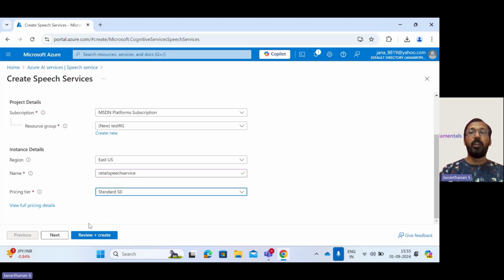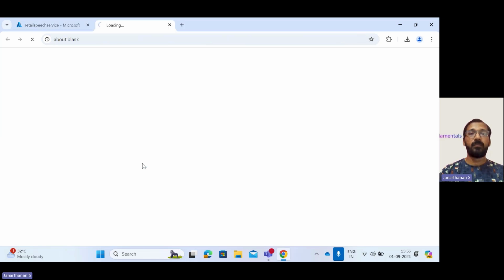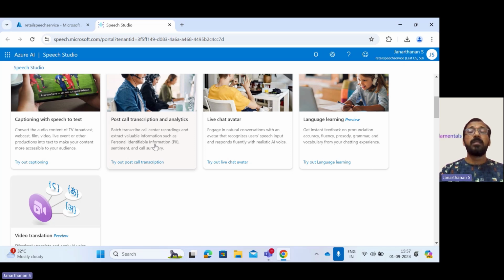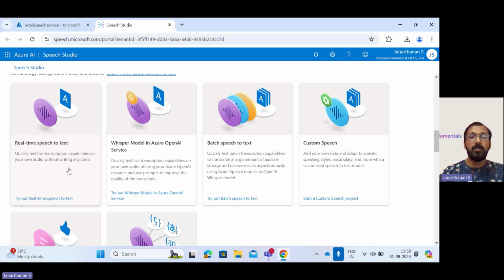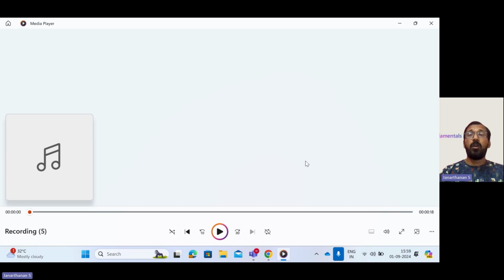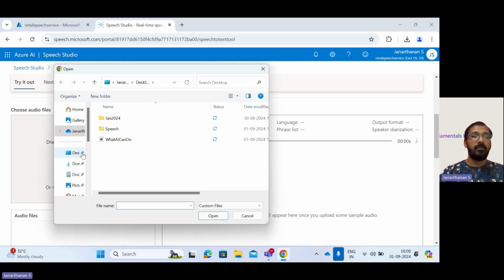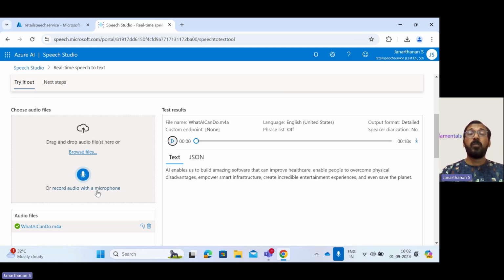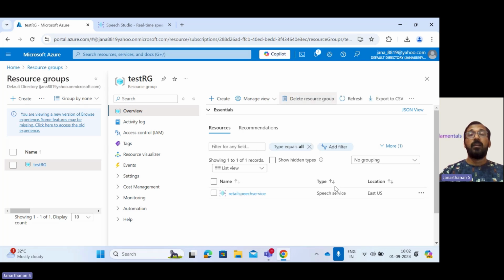AI 900 Hands-on Lab Series: Explore Speech Studio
Title: AI-900 Hands-on Lab Series - Explore Speech Studio

Description: Welcome to our in-depth exploration of Azure Speech Studio, featured in the AI-900 certification labs! In this video, we’ll dive into the advanced AI services provided by Microsoft Azure, with a special focus on Speech Studio. Watch live demonstrations that highlight how to integrate speech recognition, text-to-speech, and language understanding into your applications.

Whether you're preparing for the AI-900 exam or simply interested in Azure's cutting-edge tools, this video offers valuable insights and practical demos. Join us as we walk through the features, functionalities, and real-world use cases of Azure Speech Studio, helping you better understand how to harness AI for your projects.